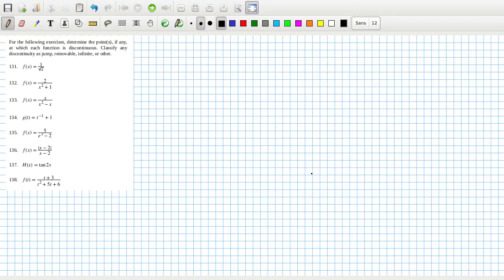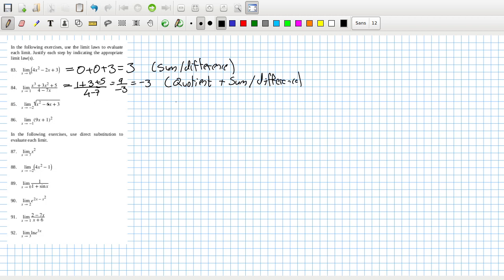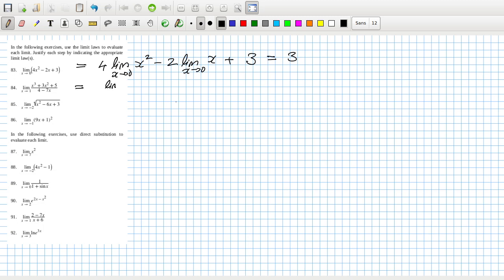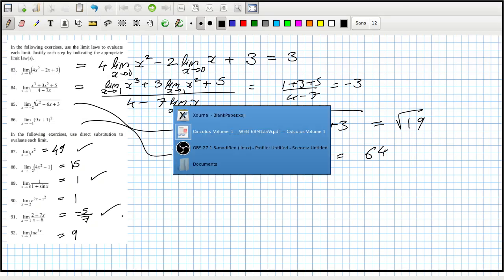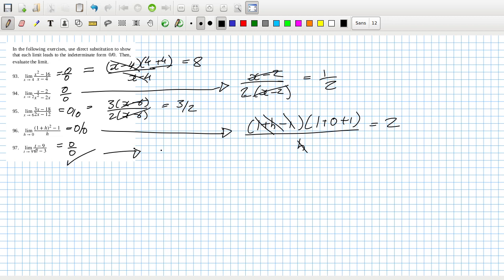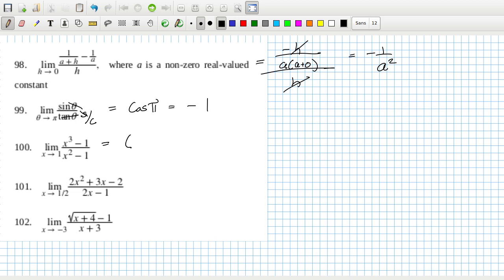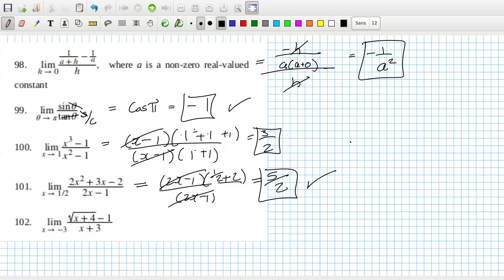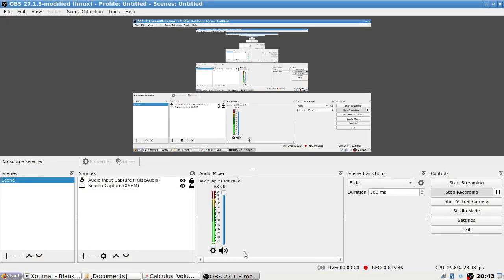Openstax Calculus Volume 1 Exercise 2.3 Questions 83 to 102